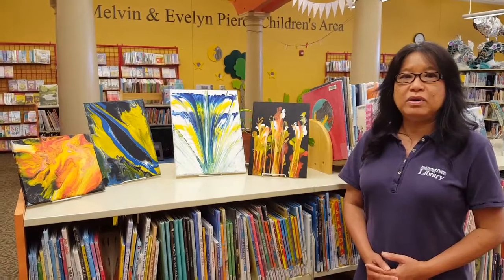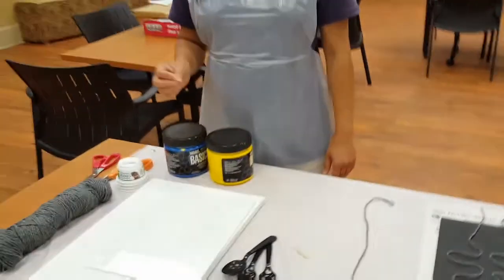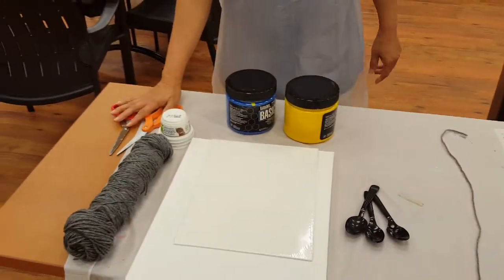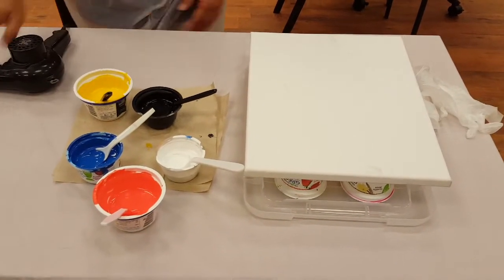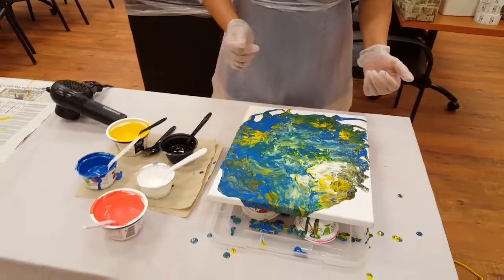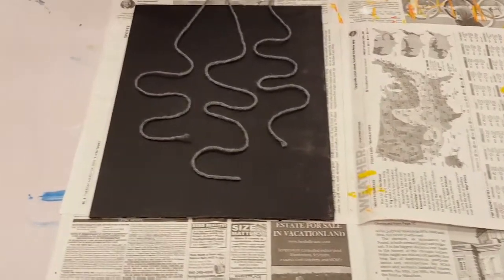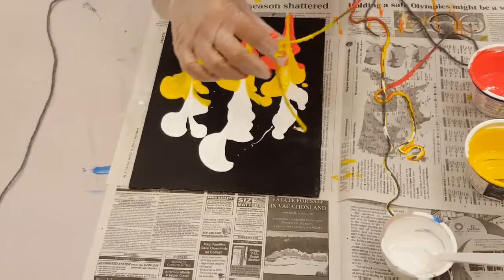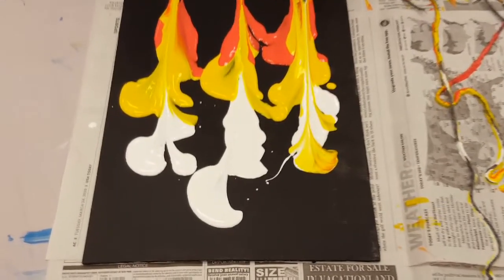Abstract Acrylic Painting Techniques with Jaime Lee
Our videos for grown-ups including knit/crochet, hand lettering, cooking, tech tutorials, and more can be found